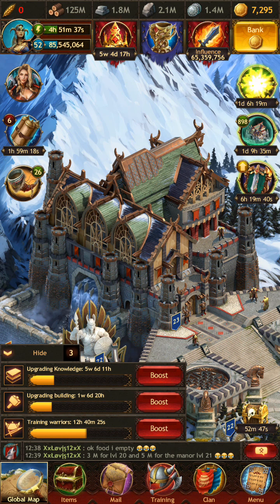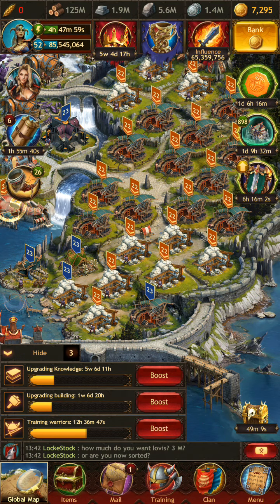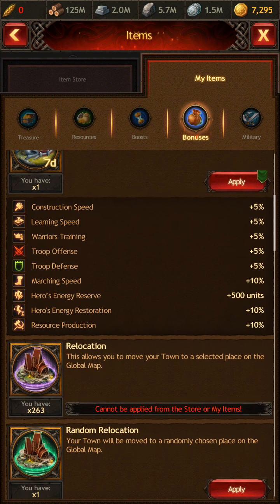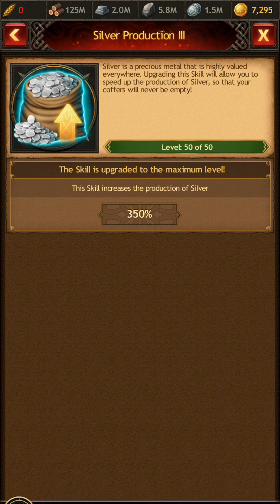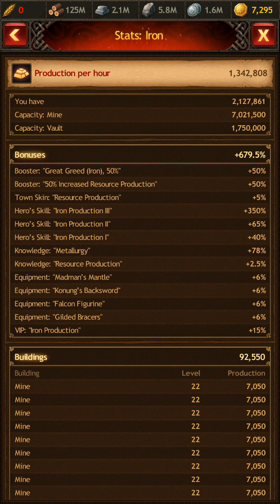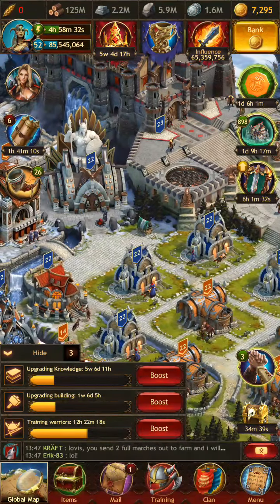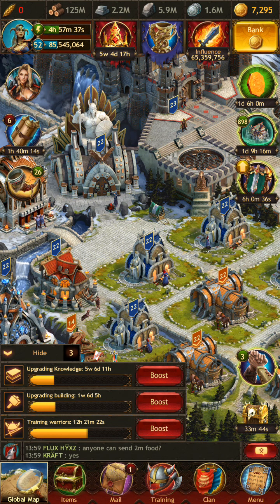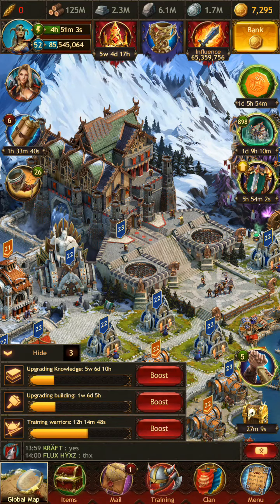VIKINGS HYPERFARMING SETUP, FULL SKILL TREE SETUP DEMO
A video explaiming hyperfarming that features a full hero skill tree setup including second chance activation and hero set tip